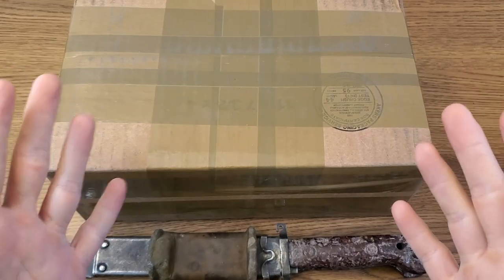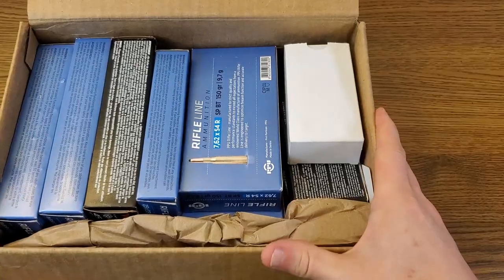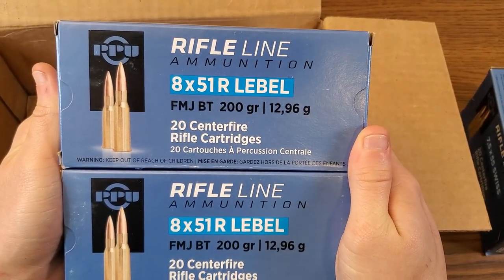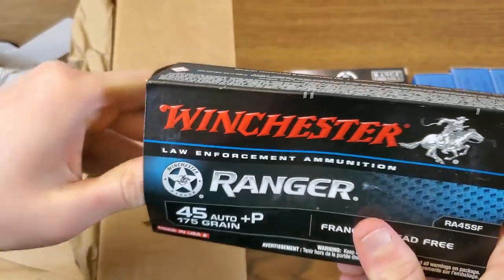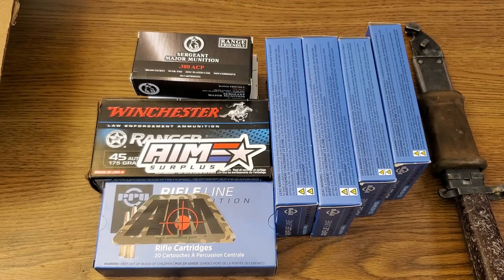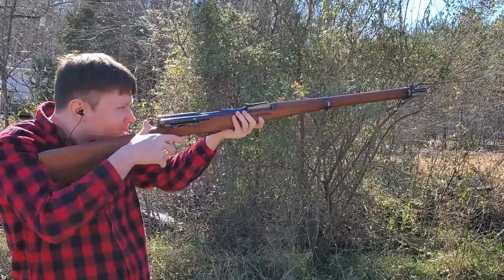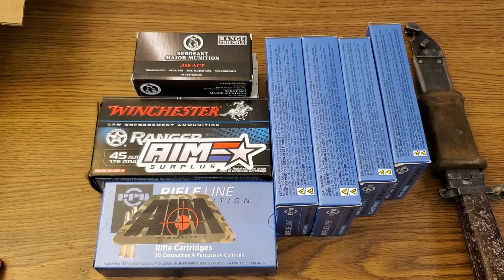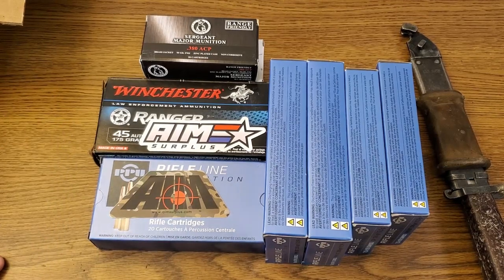Favorite Ammo Site AIM SURPLUS 2022 It's the HONESTY For Me | My Go-to During Ammunition Shortage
Shout out to AIM Surplus for being such an honest and reliable source for ammunition. These guys really are among my favorites. Even in the darkest days of the ammo shortage they didn't price gouge. Of course all ammo prices are high in 2022 but AIM really earned my respect over the past couple of years. Their prices aren't always the absolute lowest but at least they don't try to stick it to you when times get hard.